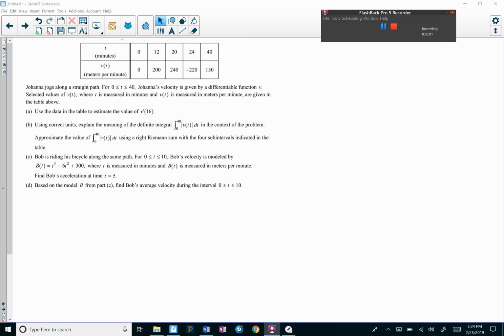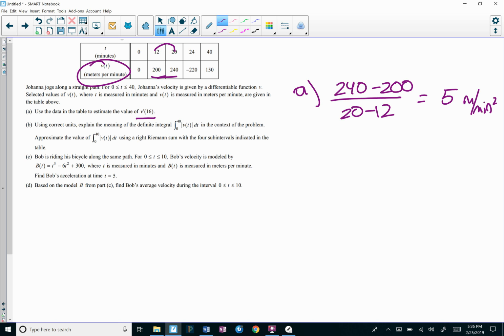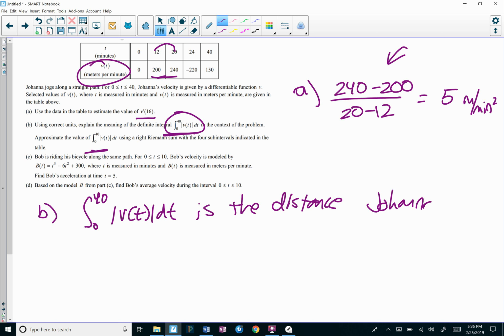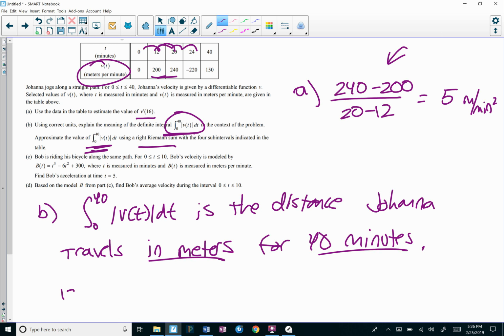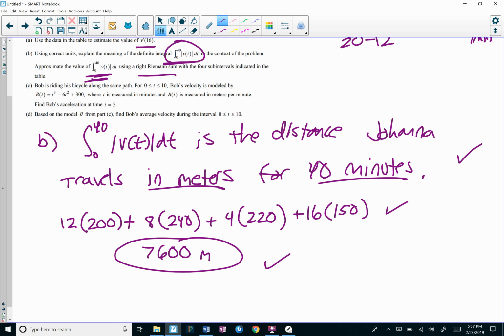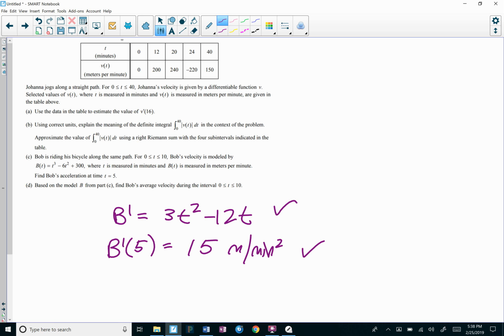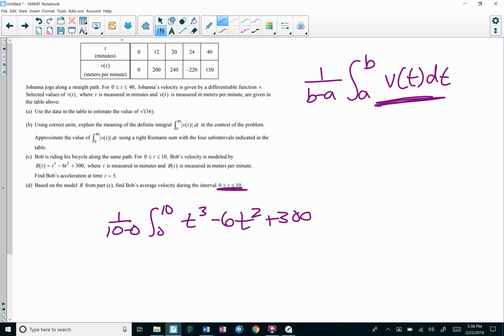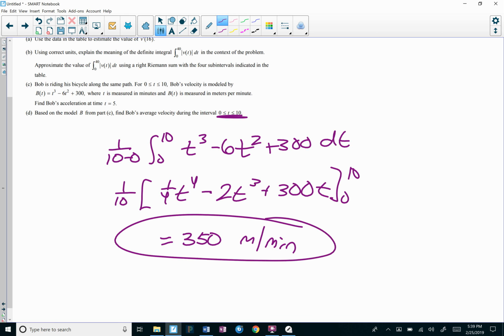AB After School Review 2